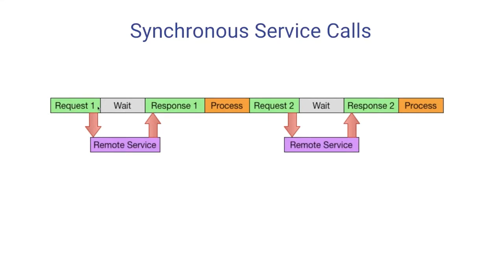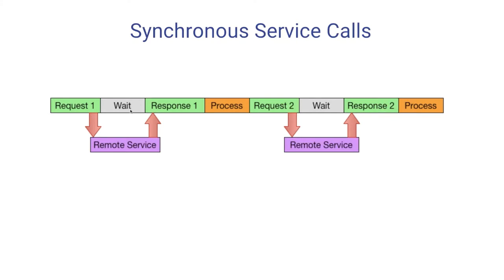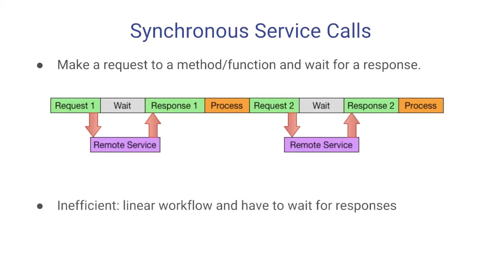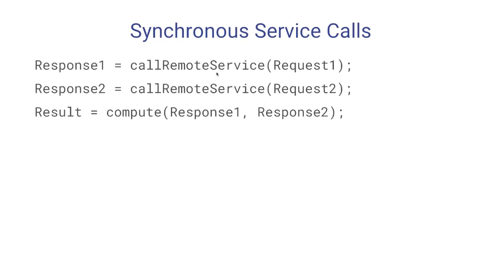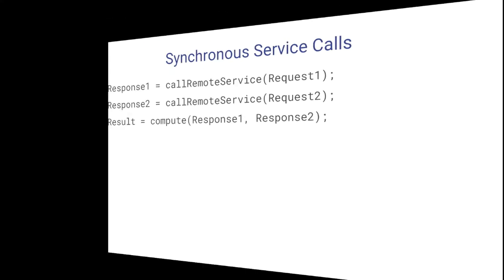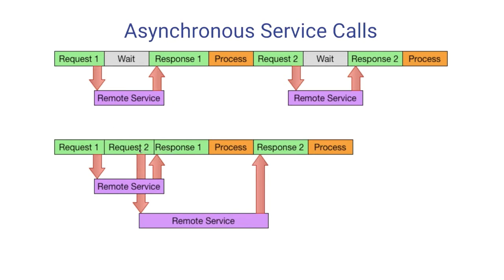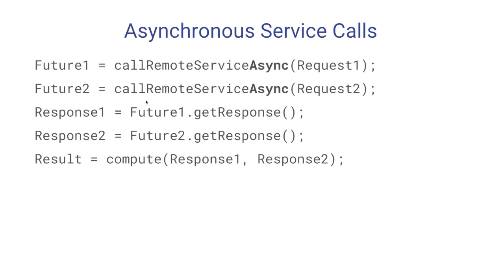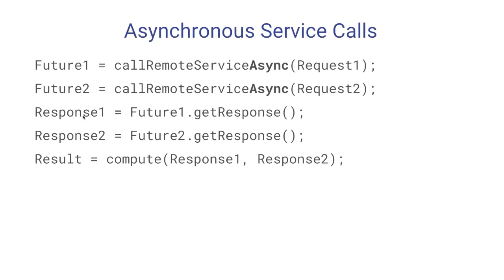RMQ 018 Synchronous vs Asynchronous Programming Paradigms